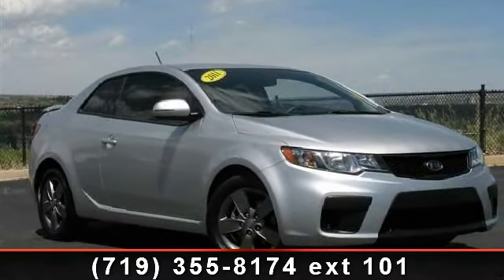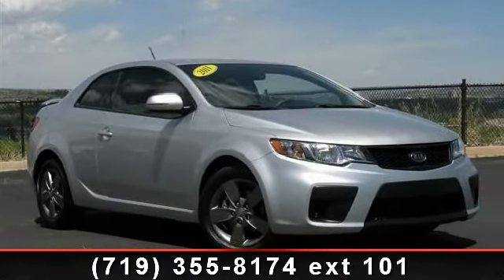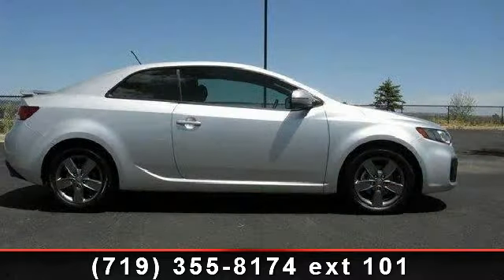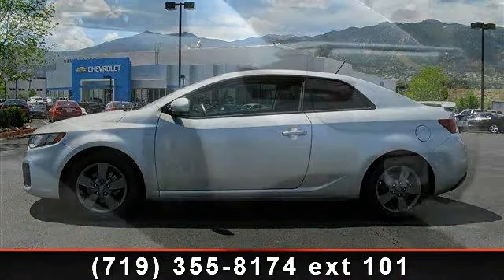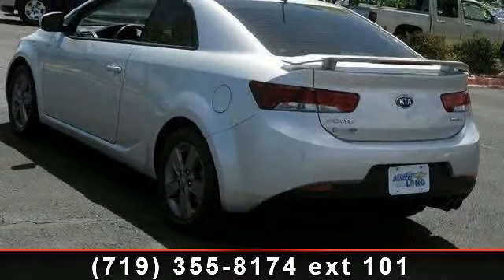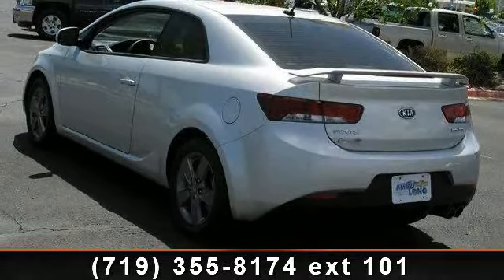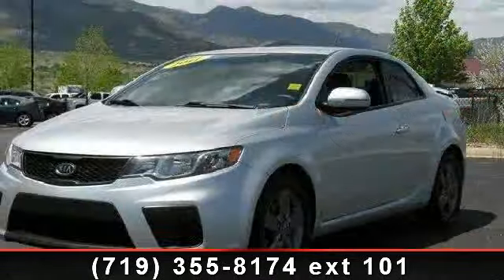2011 Kia Forte Koup - Daniels Long Chevrolet - Colorado Spr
EPA 33 MPG Hwy/24 MPG City! EX trim. iPod/MP3 Input, Bluetooth, CD Player, Alloy Wheels, Overhead Airbag, Satellite Radio. CLICK ME! KEY FEATURES INCLUDE: Satellite Radio, iPod/MP3 Input, Bluetooth, CD Player, Aluminum Wheels. MP3 Player, Remote Trunk Release, Keyless Entry, Child Safety Locks, Electronic Stability Control. VEHICLE REVIEWS: Edmunds.com's review says The 2011 Kia Forte may not be top of mind for a lot of consumers, but it should be, as it compares favorably against perennial favorites from Honda, Mazda and Toyota.. Great Gas Mileage: 33 MPG Hwy. VISIT US TODAY: All vehicles sold at Daniels Long Chevrolet come with two years of NO CHARGE OIL CHANGES! Fuel economy calculations based on original manufacturer data for trim engine configuration. Please confirm the accuracy of the included equipment by calling us prior to purchase.